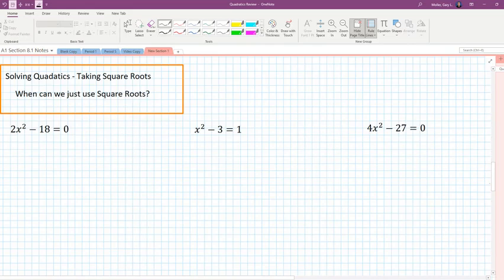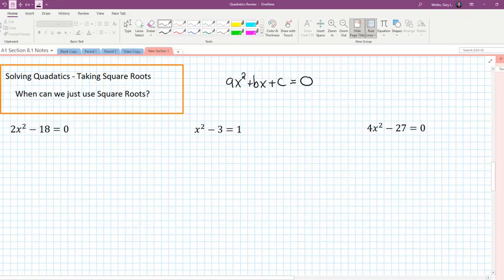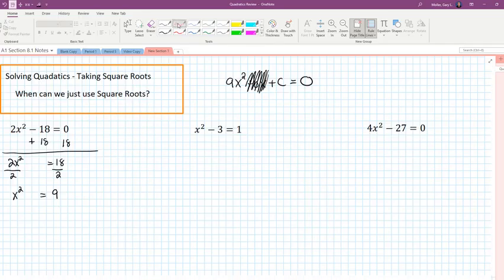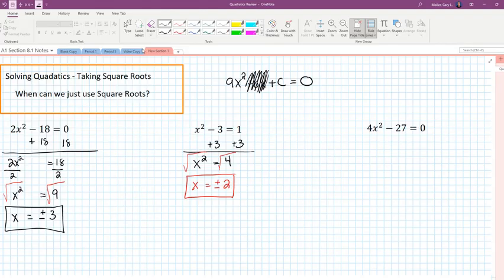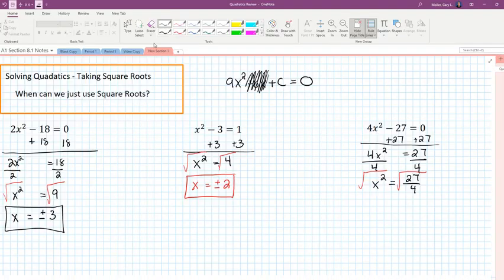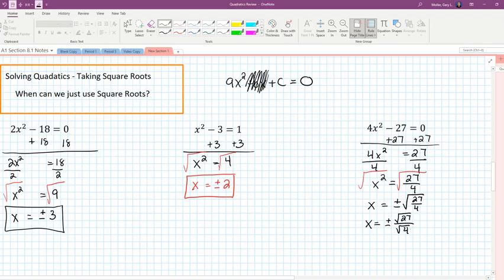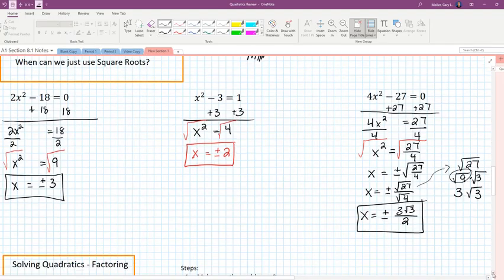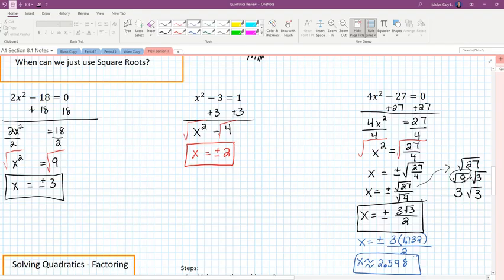Solving - Using Square Roots